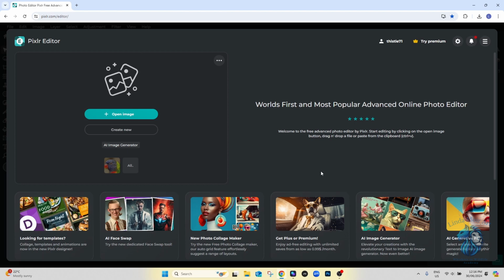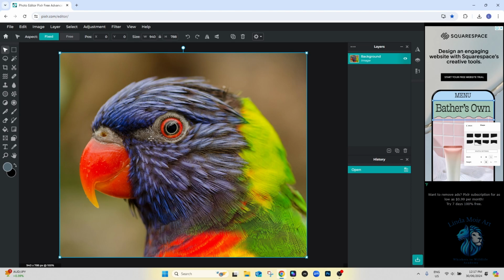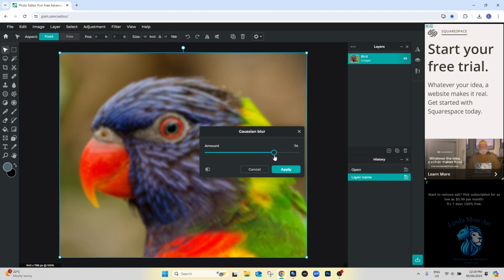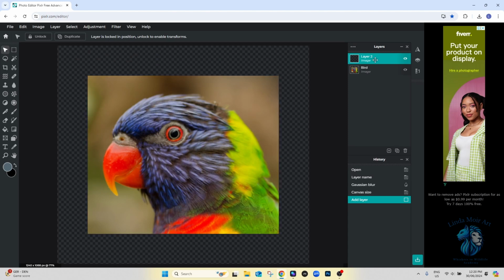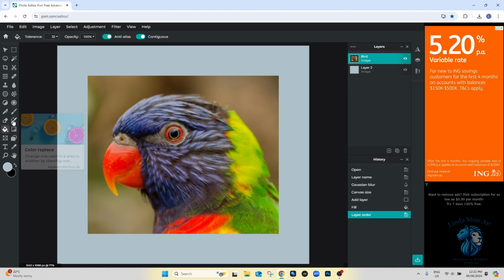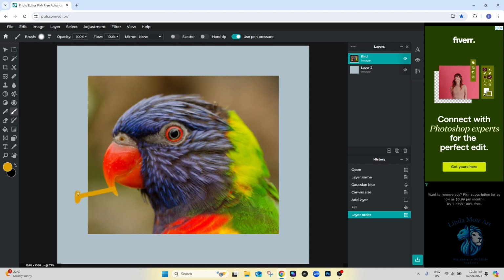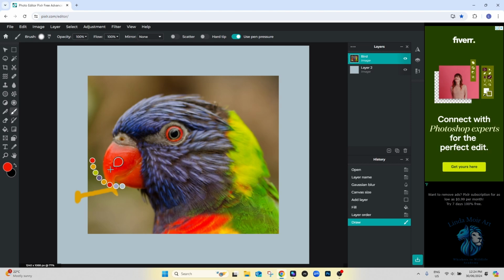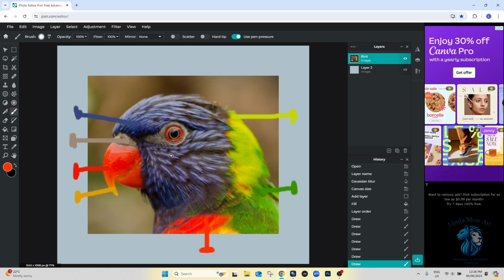Using the Colour Picker Tool - Pixlr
In this video, I will show you how to use the free tool,  Pixlr to help you choose the colours for your pastel drawings@Lindamoirart
💬 If you have any questions or need more tips just drop it in the comments below & I'll try to help the best I can – I’d love to hear from you!

It will really help me with growing my channel.

🐾Other Resources